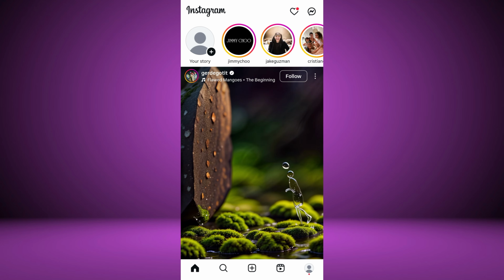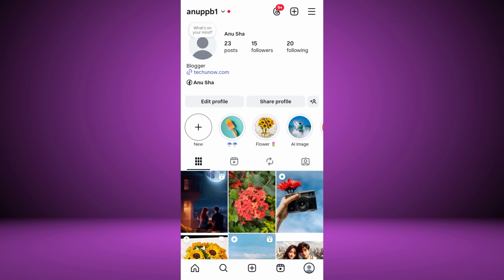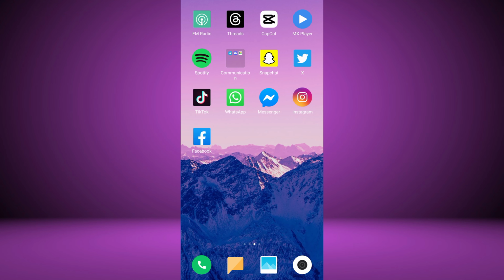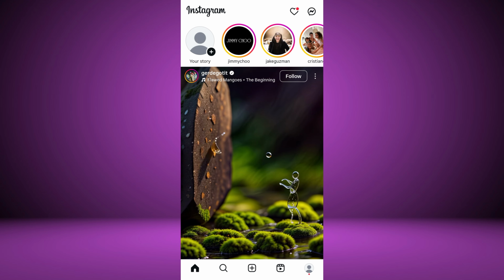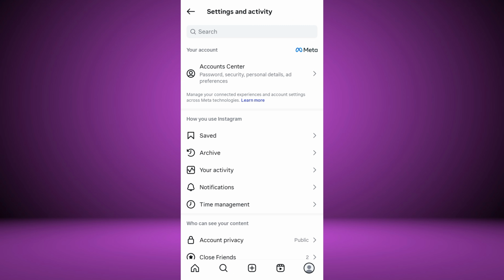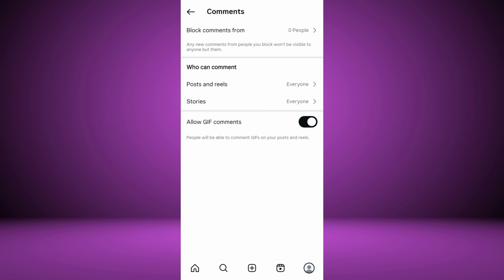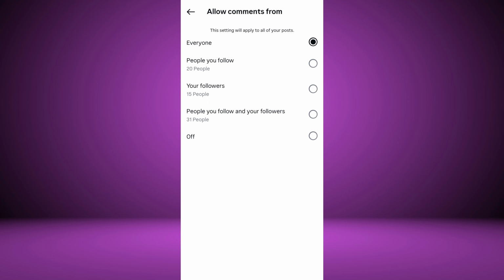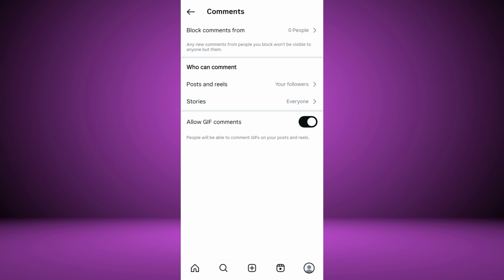How To Limit Comments On Instagram | Make Comment Limited On Insta Posts/Reels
Do you want to limit comments on Instagram? You can make comments limited on Instagram posts and reels with just a few simple steps.

Limiting comments on Instagram is a feature that allows you to control who can leave comments on your posts or reels.

Instead of letting everyone comment, you can restrict it to only people you follow, only your followers, or both.

This gives you more control over your content and helps create a safe and positive environment on your profile.

When you turn on the comment limit option, strangers or unwanted users won’t be able to leave comments on your posts or reels.

Only the people you allow can engage with your content through comments. Instagram can sometimes attract spam bots or irrelevant promotional comments. By limiting who can comment, you reduce unwanted spam under your posts.

Comment limiting gives you control over how others interact with your content without turning off comments completely.

Limiting comments on Instagram is useful when you want to maintain a positive, safe, and clutter-free comment section under your posts and reels.

🔶STEPS🔶
To limit comments on Instagram,
1. Open the Instagram app on your mobile device.
2. Go to your profile by tapping your profile icon.
3. At the top right of the profile, tap on the three horizontal lines menu.
4. Scroll down and tap on Comments.
5. Under the “Who can comment” section, tap on Posts and Reels.
6. A new screen will appear with different comment settings.
7. Select one option: People you follow, Your followers, or People you follow and your followers.
8. Choose the option that best fits your needs.
9. Once selected, go back and your settings will be saved.

Now, only the people you allow will be able to comment on that post or reel.

- - - - - - - Similar videos:- - - - - - - - -

This Video Includes:
○how to manage instagram comments
○limit comments on instagram posts
○limit comment on insta reels